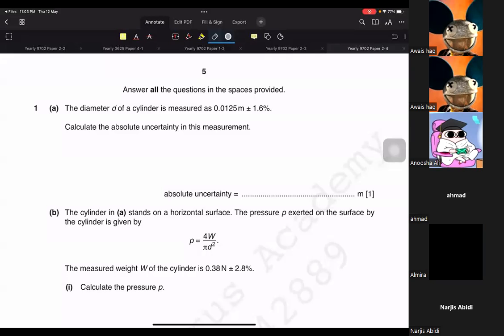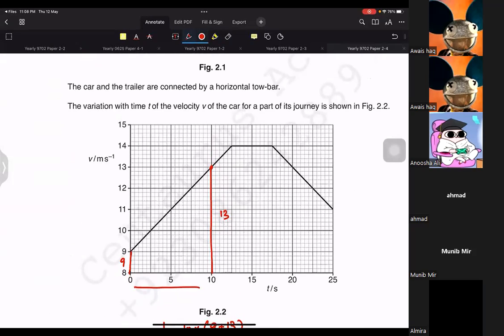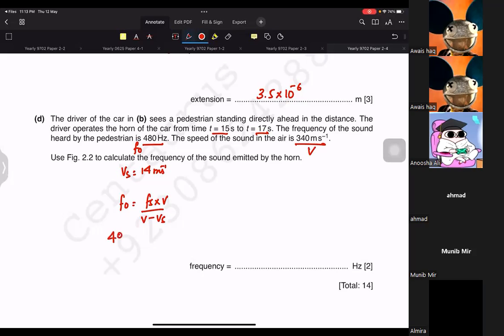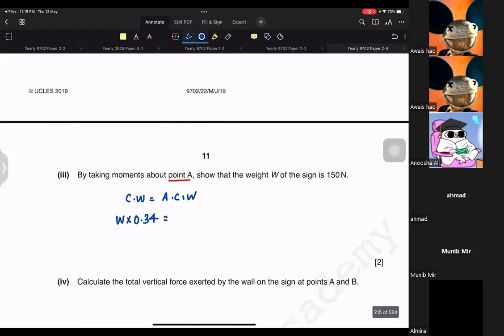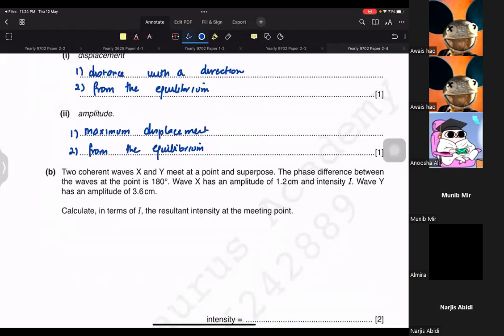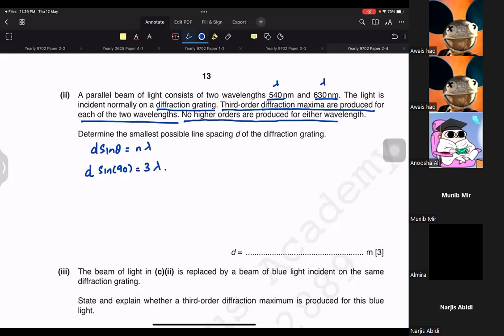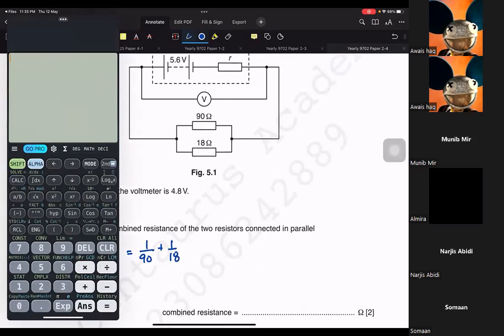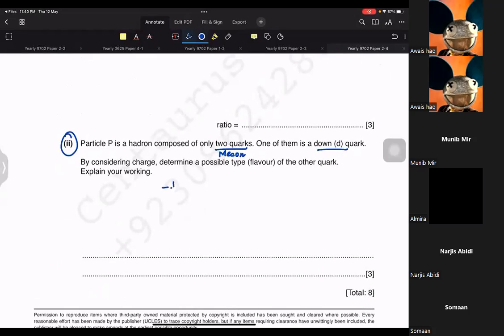9702 M/J 2019 Paper 22